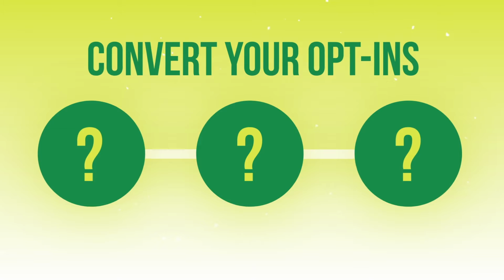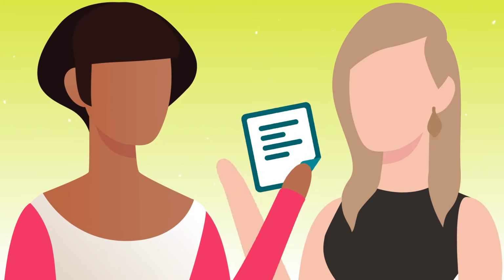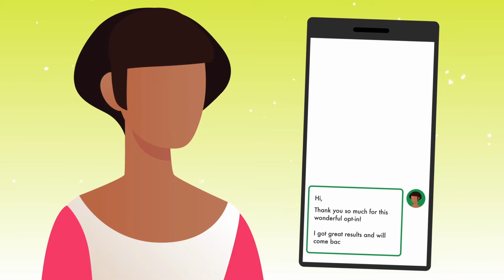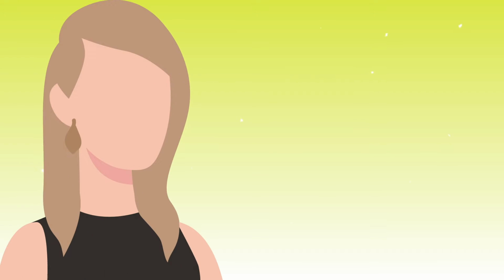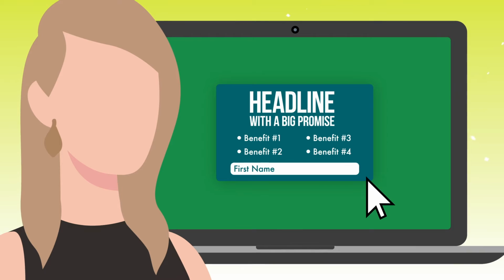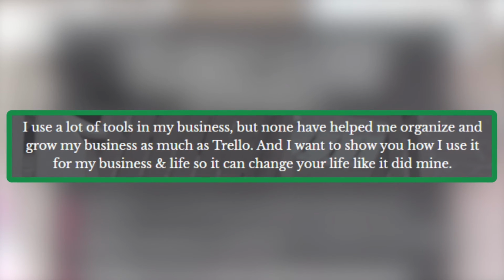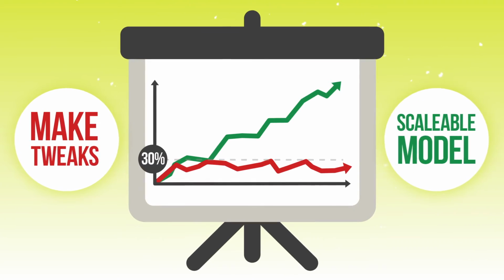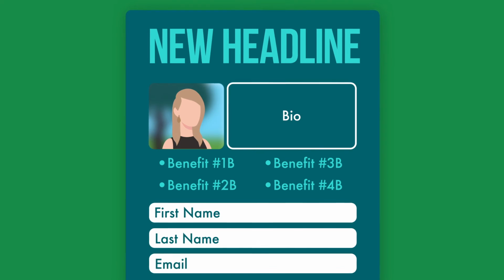How to Grow Your Email List With a High Converting Free Offer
Want to grow your email list? Wondering what type of offers convert best?

Facebook marketing expert Dana Malstaff explains how to create an effective email opt-in asset to grow your email list.

You’ll discover three types of assets you can use to attract new email subscribers, and how to validate your email opt-in offer through market research before you launch it.

You’ll also get tips for optimizing your on-site sign-up page to ensure it converts viewers into subscribers.

Finally, you’ll get benchmark conversion rates to assess whether your email opt-in is working, and learn what to tweak if your conversion rates are too low.

00:00 Intro
00:30 Make Life Easier for Your Audience
00:50 Use a Framework
01:12 Make a Big Promise
01:32 How to Validate Your Idea
02:14 Landing Page Formula
03:21 How to Optimize Your Landing Page for Higher Conversions
04:16 Additional Resources